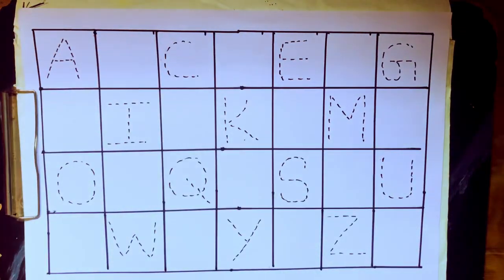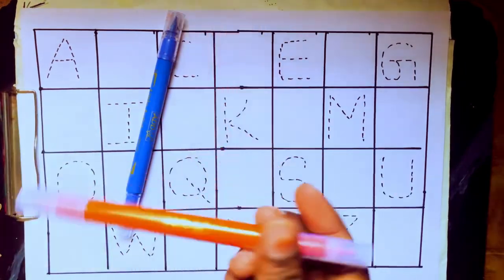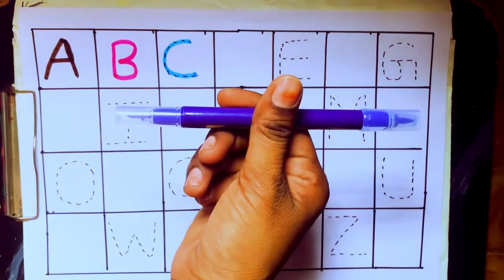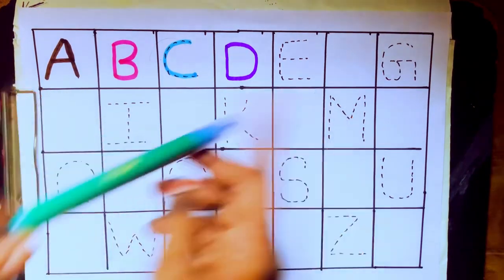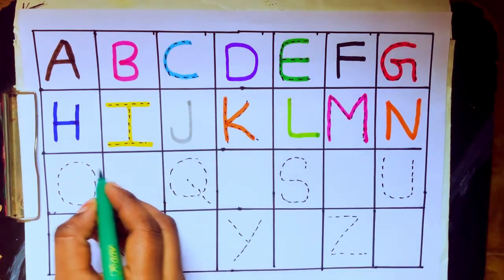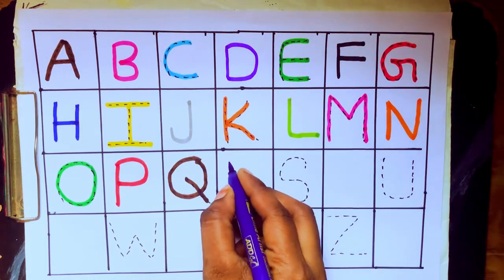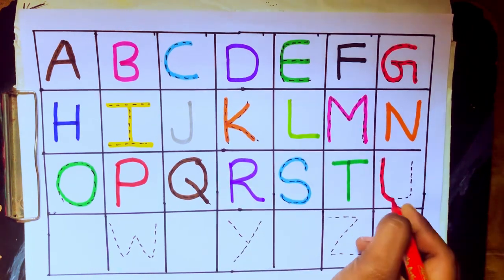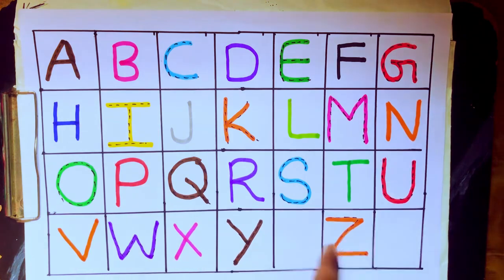Learning The Missing Alphabets and Draw the Alphabtes by Sketches || Tutorial for Primary Kids